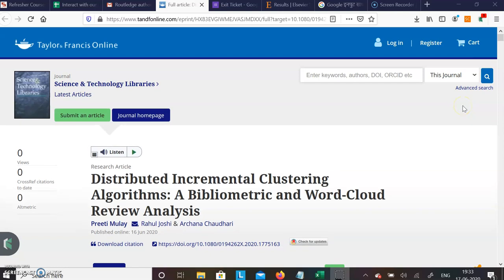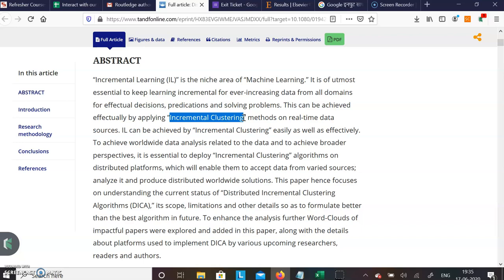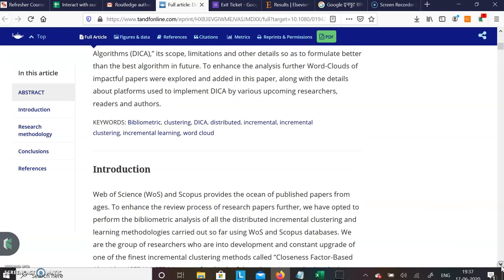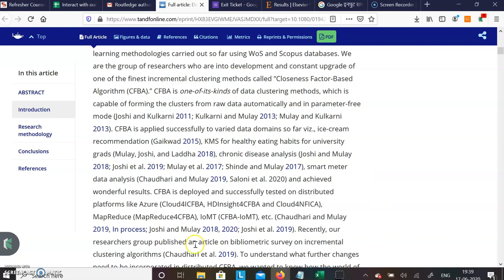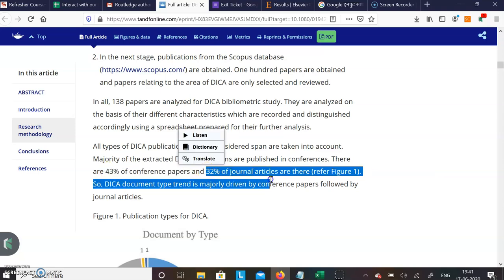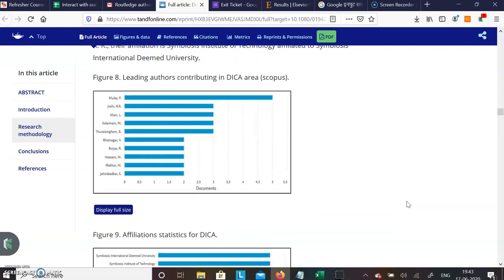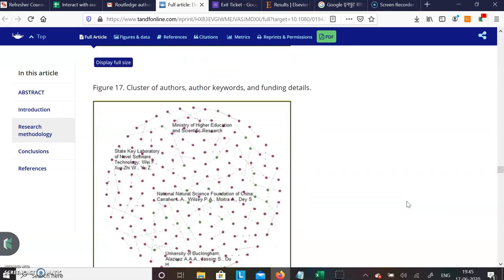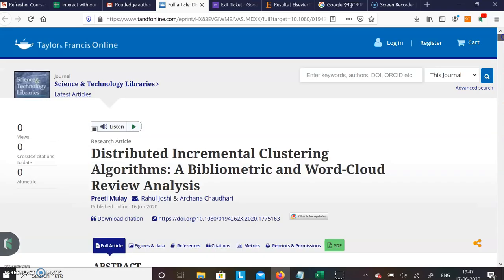Video Abstract of Distributed Incremental Clustering Algorithms.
This video is the walk-through of the entire paper published recently on the website of Science and Technology Libraries journal. This video shows how the contents of this paper, the databases used and open source tools used for generating diagram / figures for this research article. This video abstract is in English language.